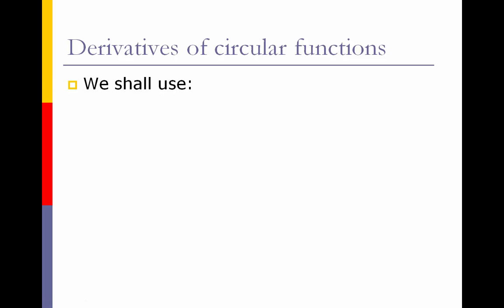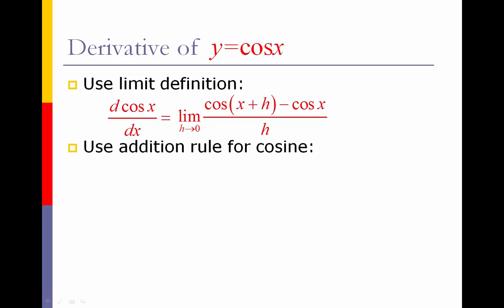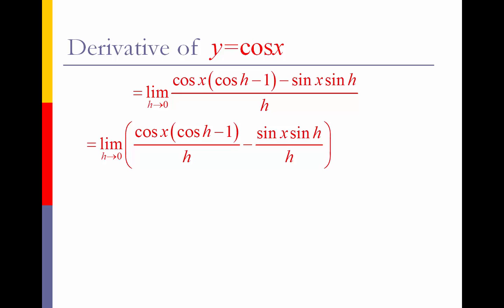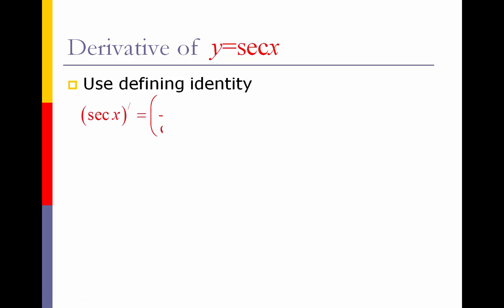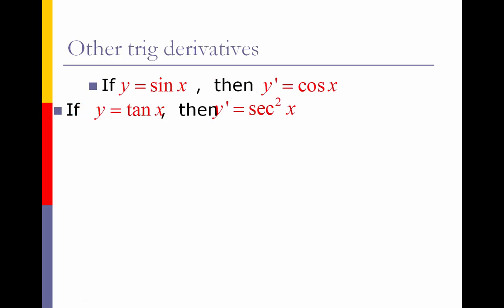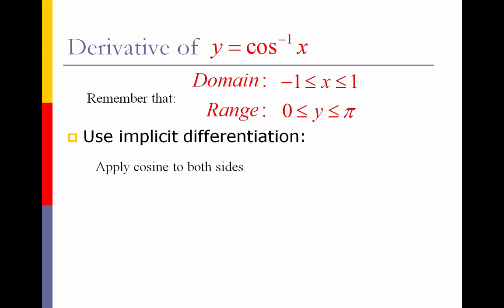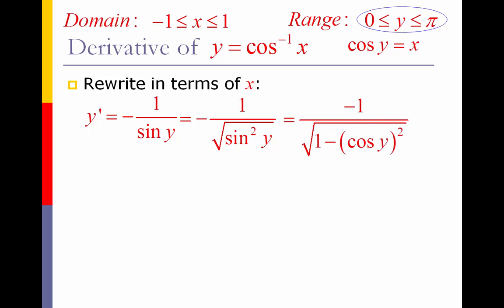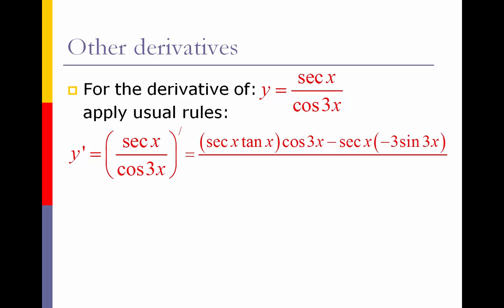Trig derivatives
How derivatives of basic trig functions are computed